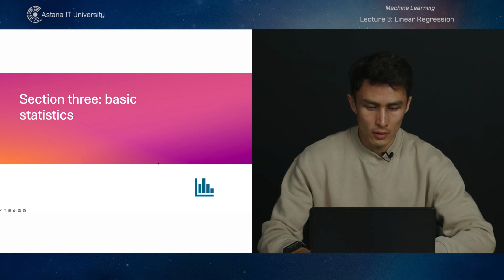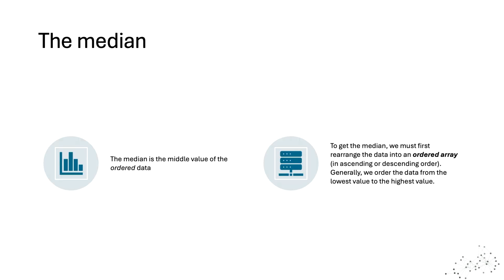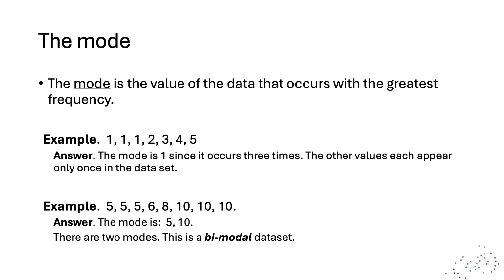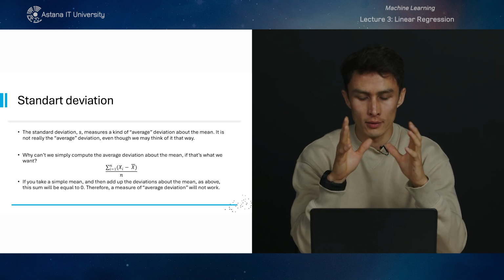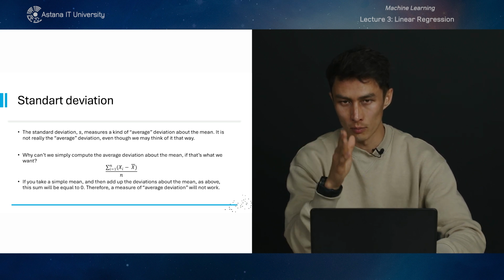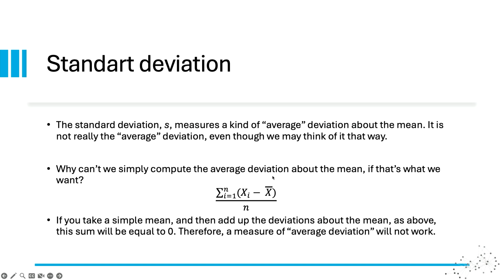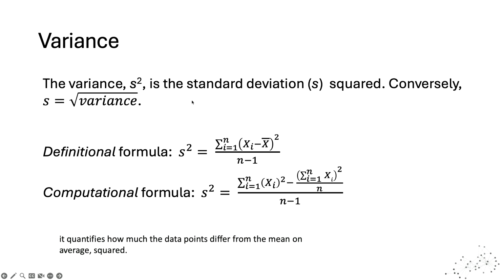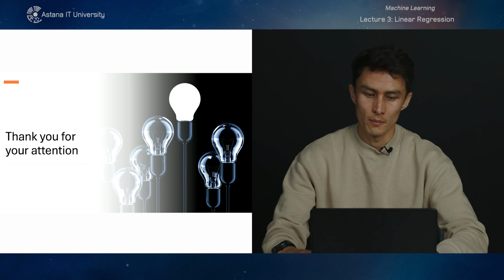Machine Learning 3.3